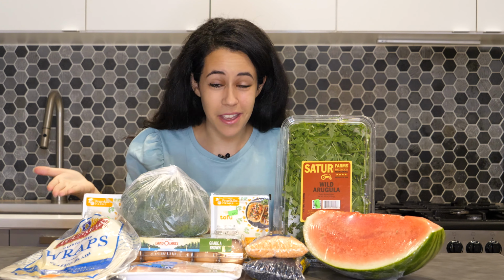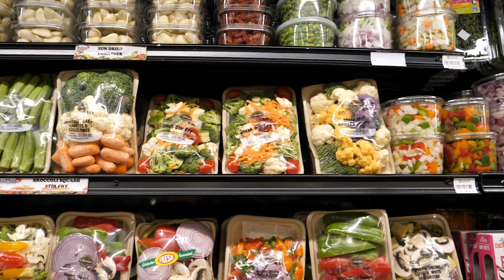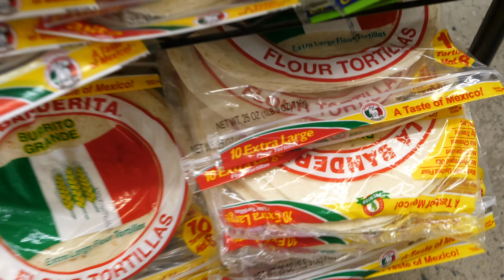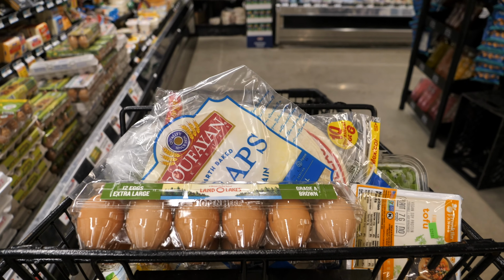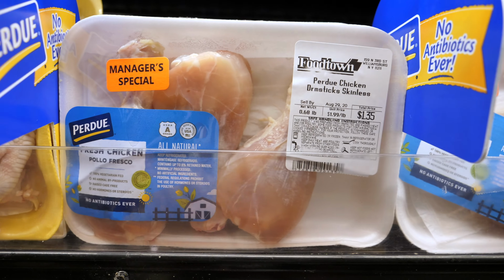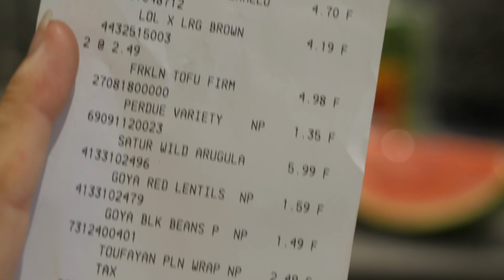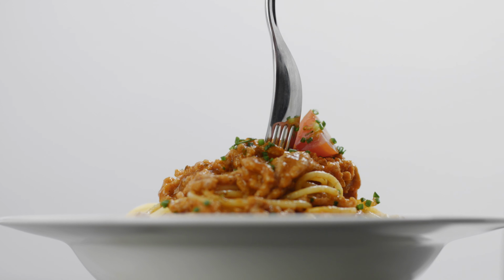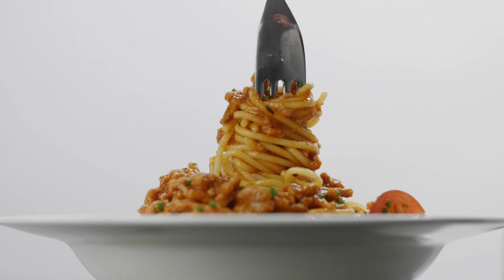Grocery haul for one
Grocery haul for one in New York City, my local Williamsburg Brooklyn Foodtown to be exact. Can you go grocery shopping in NYC on a budget for $30 or less per week, so $4 per day and get cheap but healthy food including veggies and meat options? Find out as I show you what I buy and the mistake I missed at the register so you can learn from my shopping trip, get recipe idea inspiration and cut your next grocery bill down!

A few of my favorite meal or dinner or recipe ideas:
- Tofu: Tofu scrambled, stir fry, tofu tacos, lettuce wraps

- Chicken: Lemon garlic chicken, honey baked, Thai coconut chicken curry

- Eggs: Shakshuka, breakfast tacos, quiche, udon soup, pasta carbonara

- Tortillas: Breakfast burritos, pinwheels, quesadillas, tortilla lasagna, pizza

- Beans: Stuffed peppers, salad, taco pasta, veggie burgers, southwestern pizza

- Lentils: Lentil fritters, shepherd's pie, lentil meatballs, bolognese, soup

- Broccoli: Broccoli caesar, bolognese, quiche, ricotta bruschetta with hot honey,

- Arugula: Arugula pizza, watermelon feta salad, bacon-arugula-tomato, pitas, pesto

- Watermelon: watermelon feta salad, ice cream, salsa, balsamic chicken salad, margarita poptails